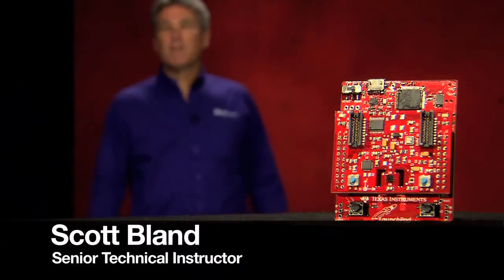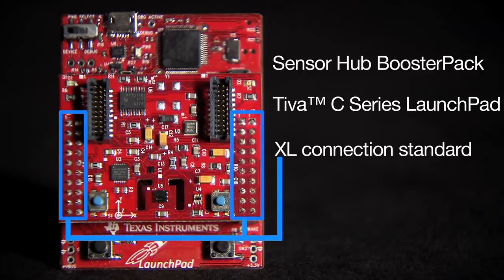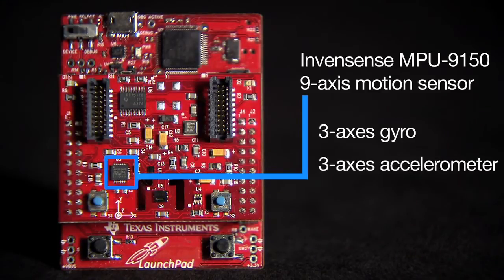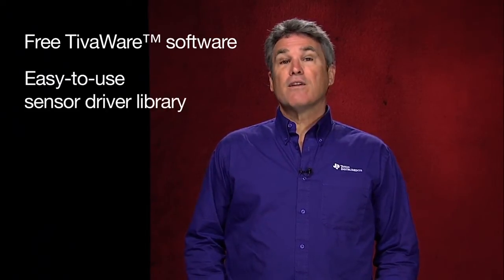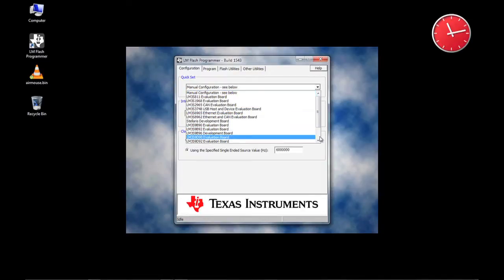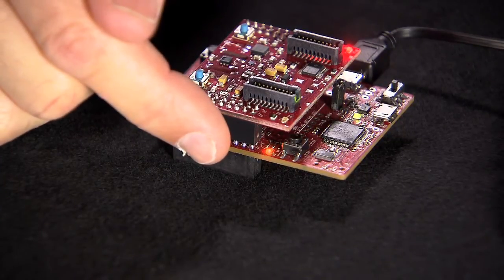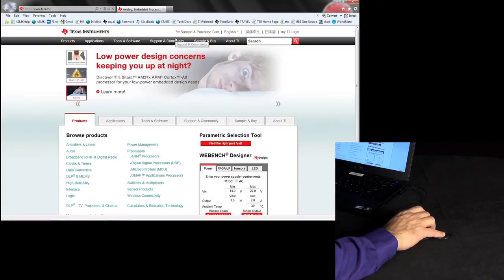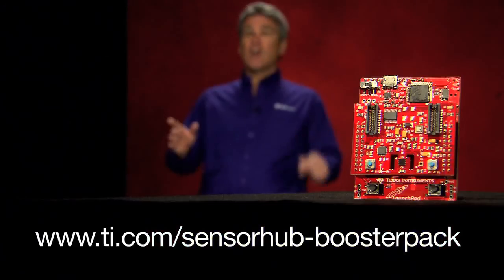Explore Sensor Fusion Apps with the Sensor Hub BoosterPack!